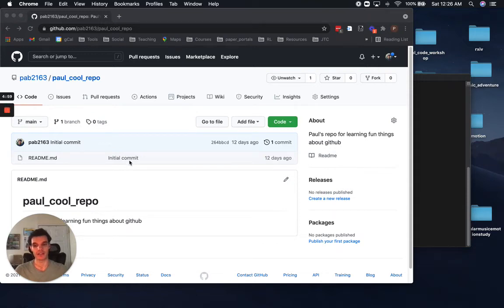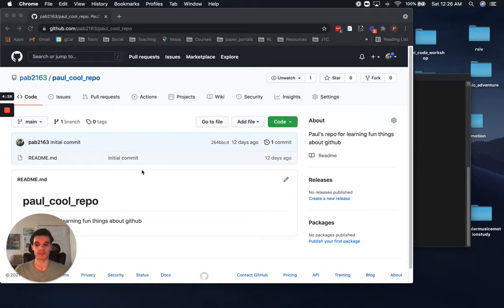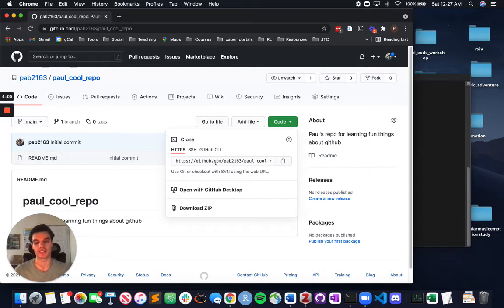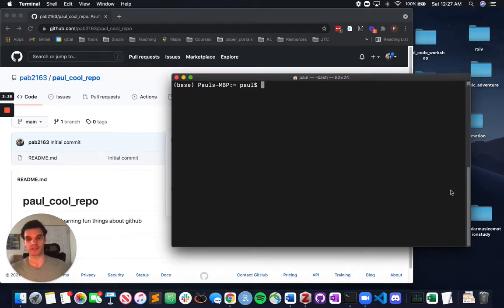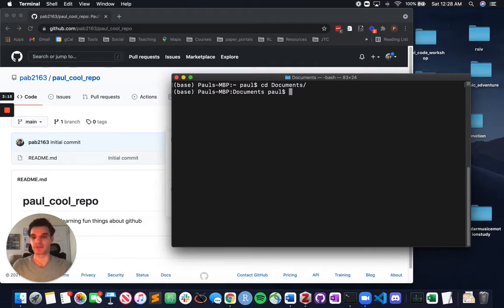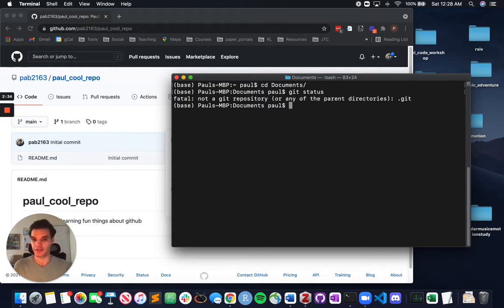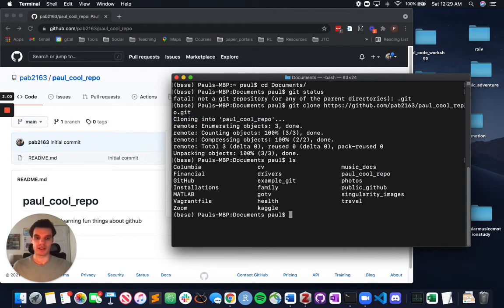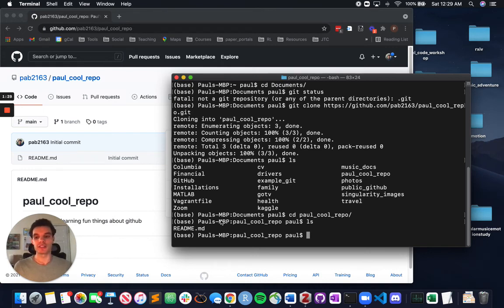Cloning a Github Repository